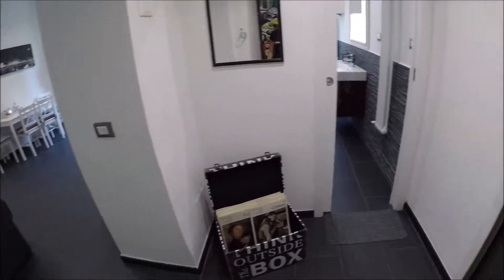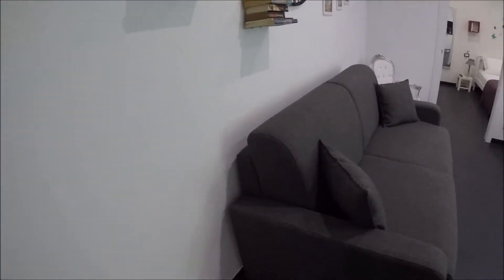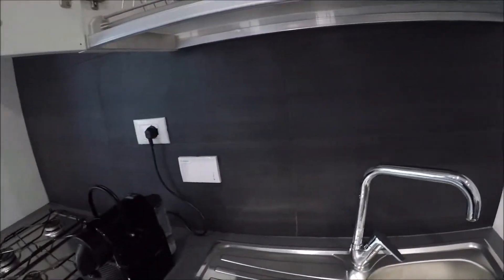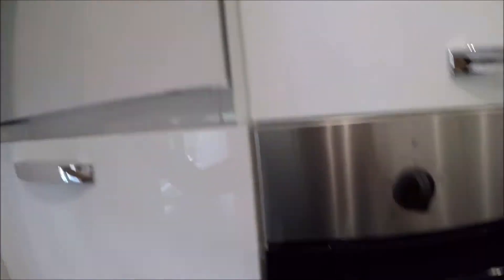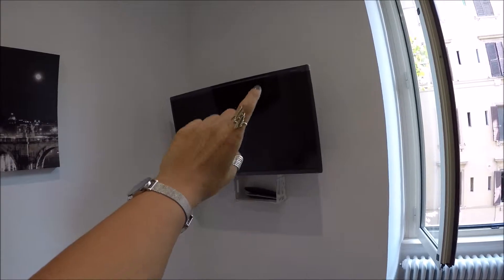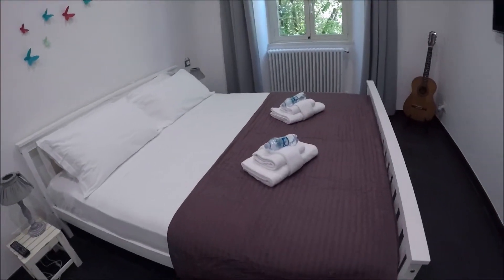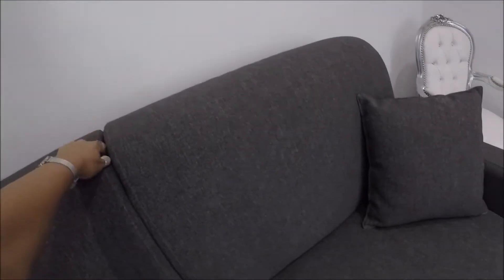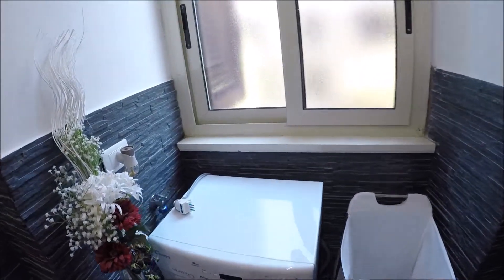35161 - via del comemrcio video